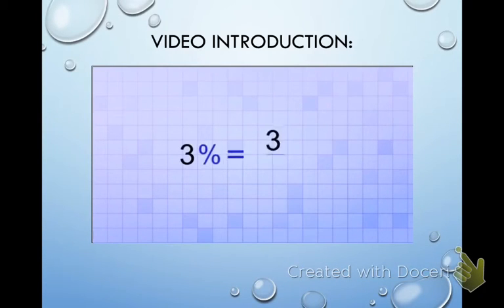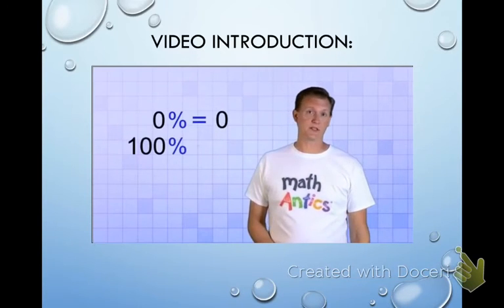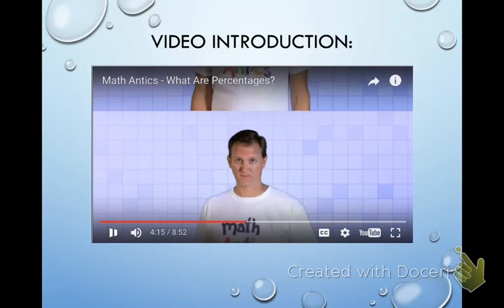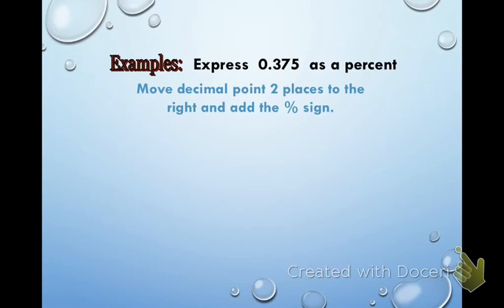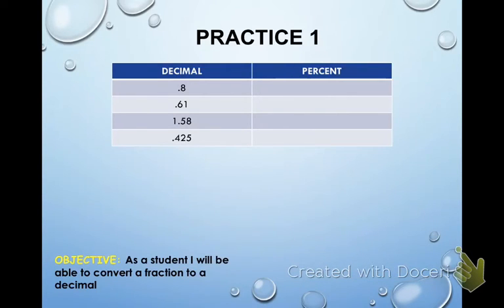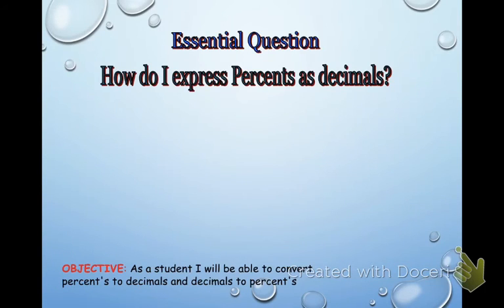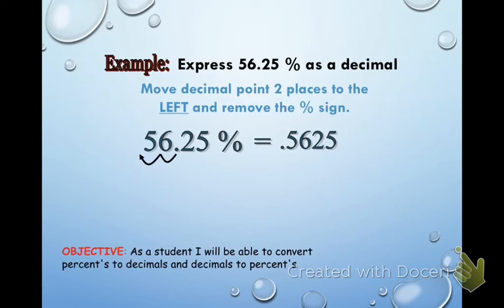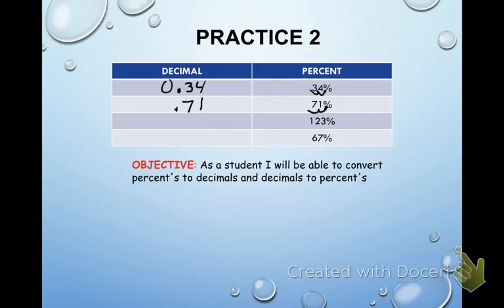Converting Decimals and Percents